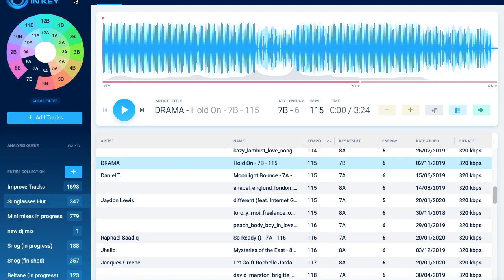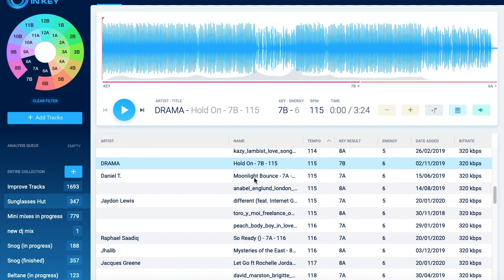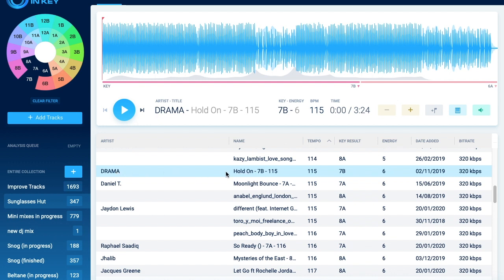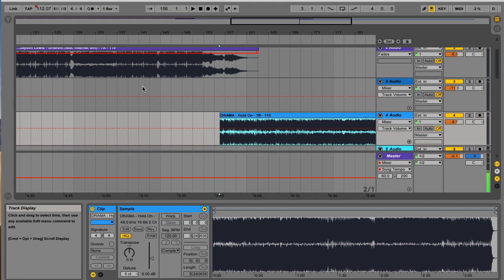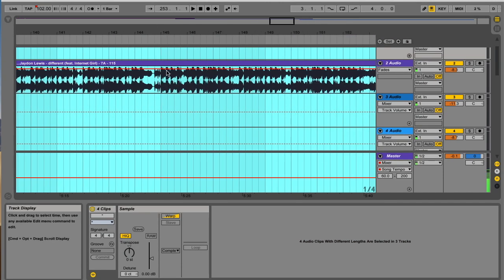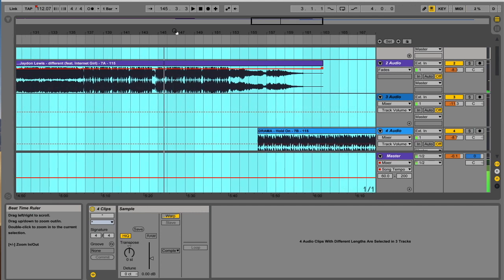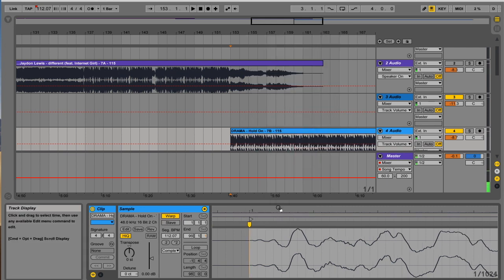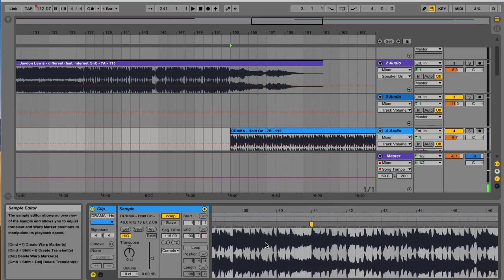Make A DJ Set In Ableton Live - Part 2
Here we're making a DJ set in Ableton Live and running through all the key skills needed to make a pro DJ mix. It's taken from our online course "The DJ Mixtape with Ableton Live.

It's a case study from a mix we did for a real client and includes tips on track warping, automation, beat matching, transitions, using effects, mixing and mastering.

It's recommended that you get some key detection software to run alongside Ableton, but it's not essential.

All parts of the case study are in a playlist and available to watch.

🎓  Get 1-1 coaching online from Dan who runs The DJ Mixtape platform . He's been making DJ mixes for professional clints for a number of years and is availble to help you create pro level mixes.